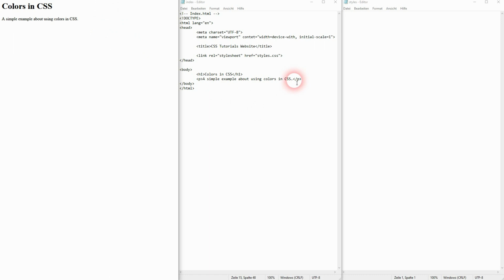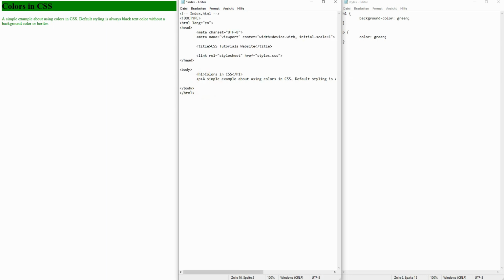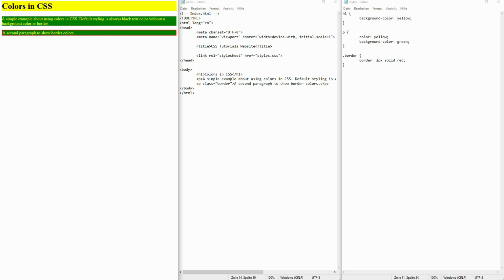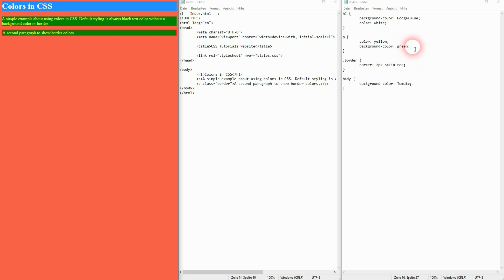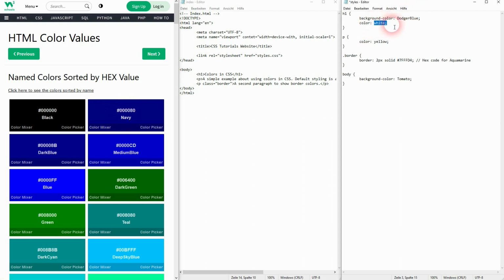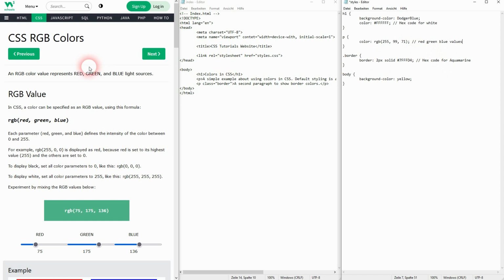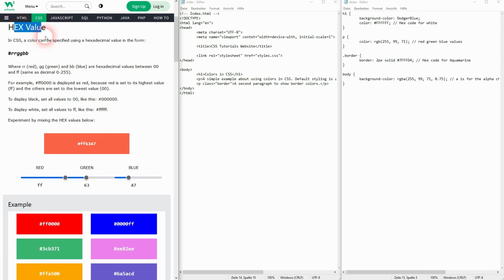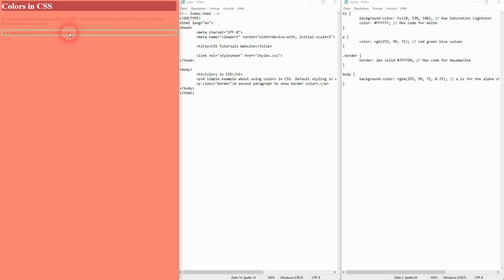CSS Basics - Colors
In this tutorial I'll show you how to use colors in CSS.